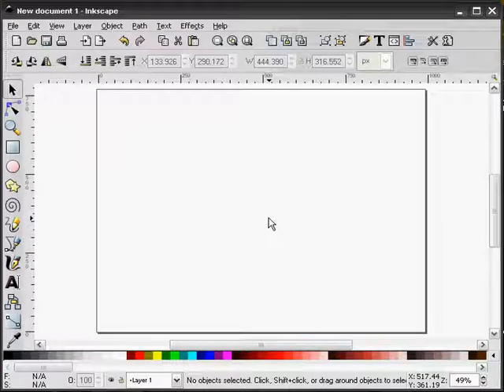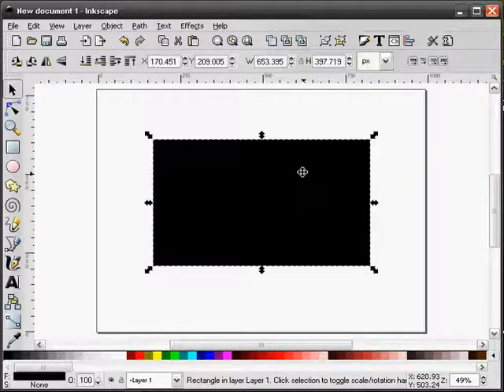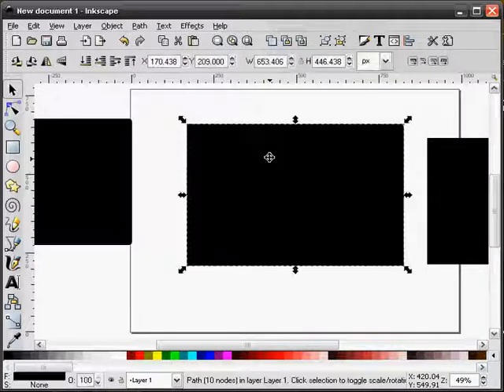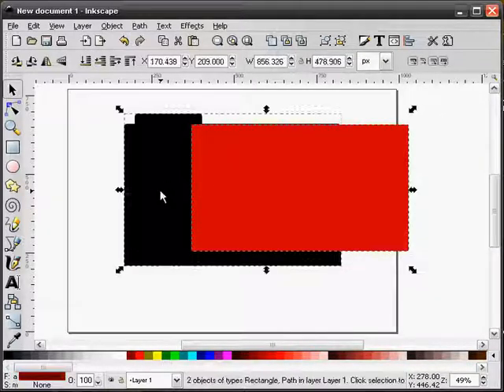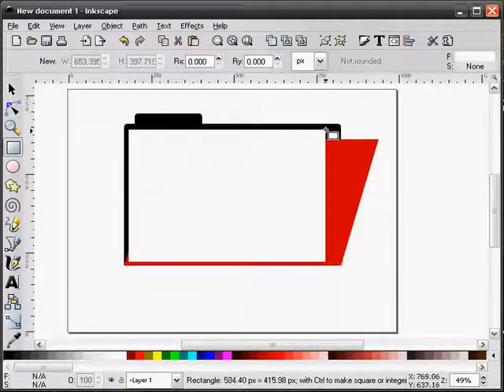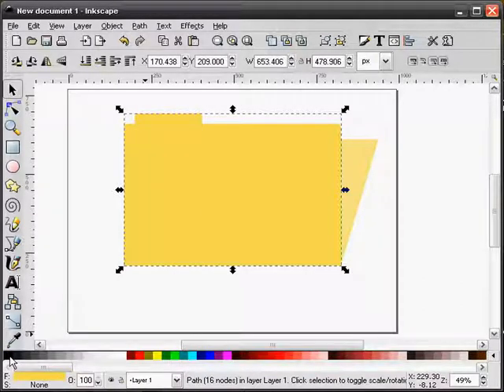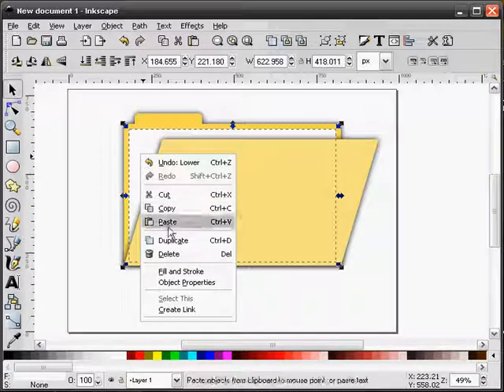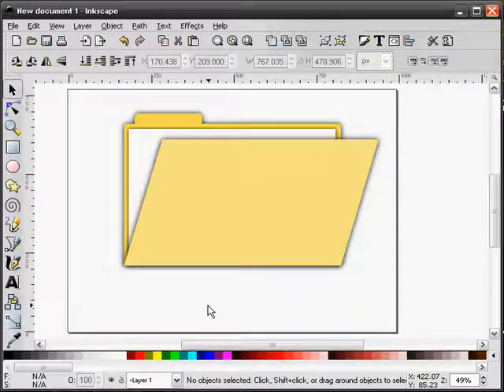heathenX Inkscape Tutorials: episode 006 - Drawing a folder